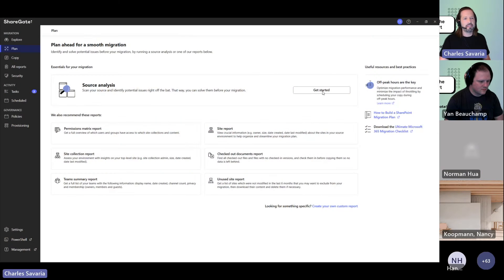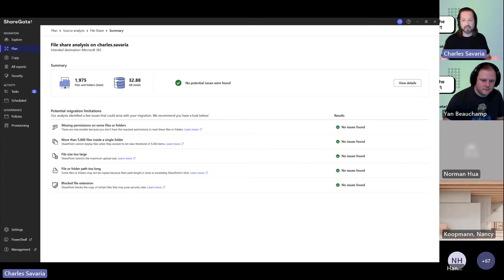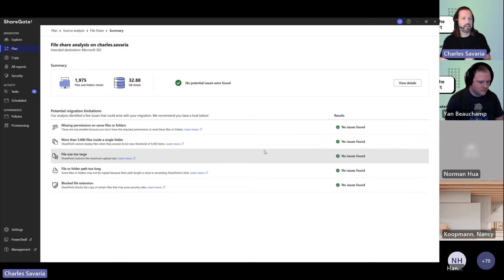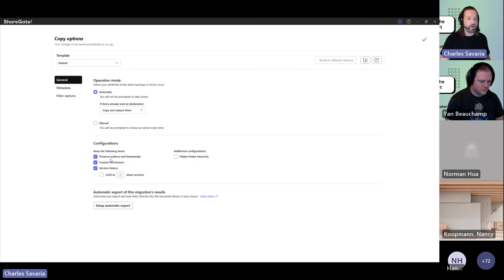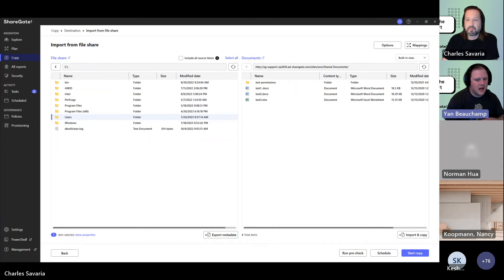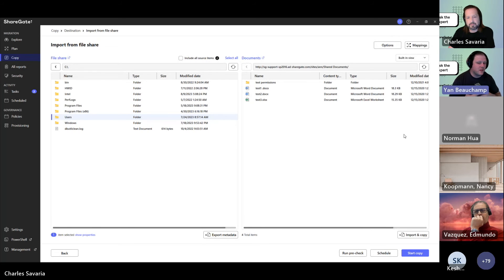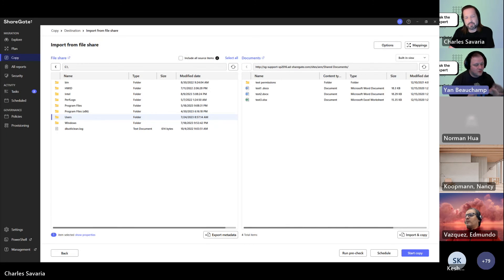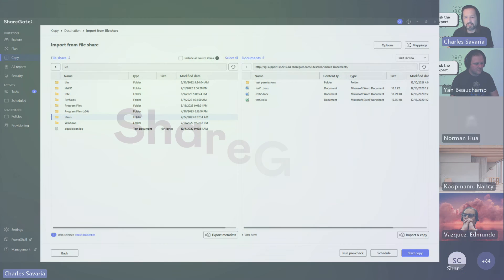Import from External Sources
The ShareGate migration tool carries your associated permission levels during migration and will attempt to preserve their integrity from the source to the destination whenever possible. You can import from file share and other external sources using ShareGate!